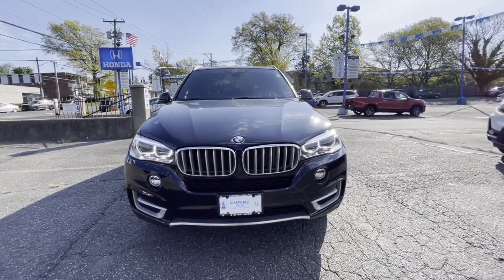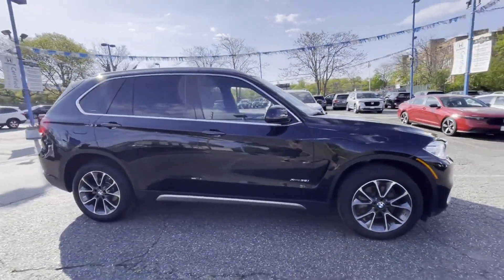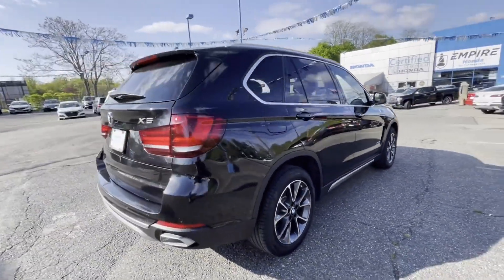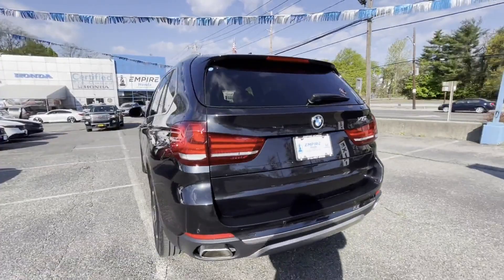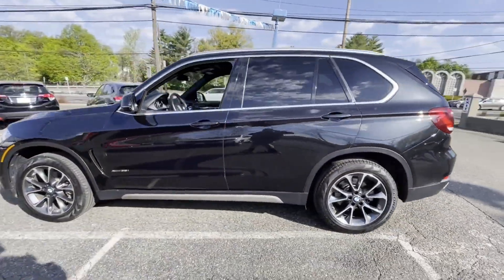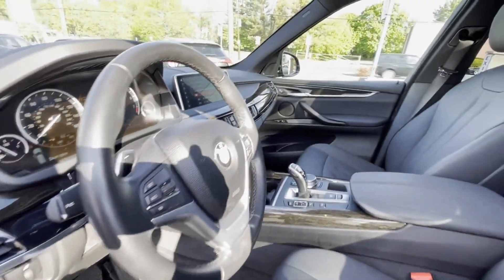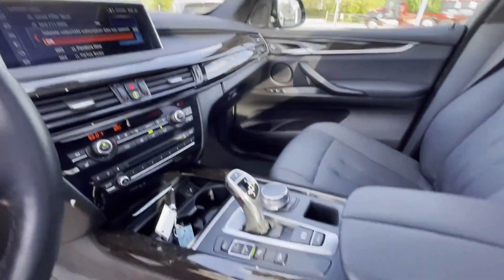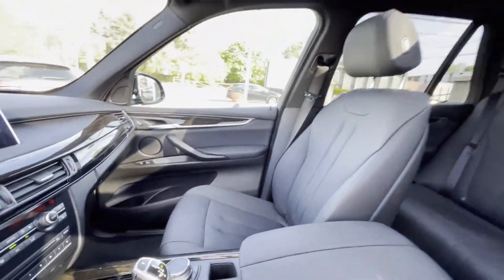2018 BMW X5 xDrive35i Manhasset, Glen Head, Queens, Great Neck, Long Island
2018 BMW X5 xDrive35i 5UXKR0C54J0X95110 Video

This 2018 BMW X5 xDrive35i 5UXKR0C54J0X95110 is full of phenomenal features such as: